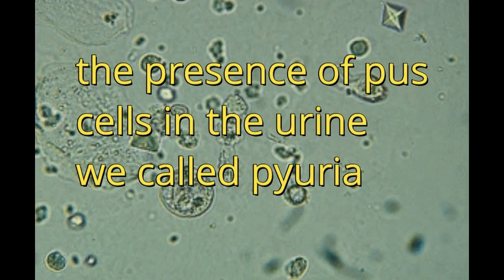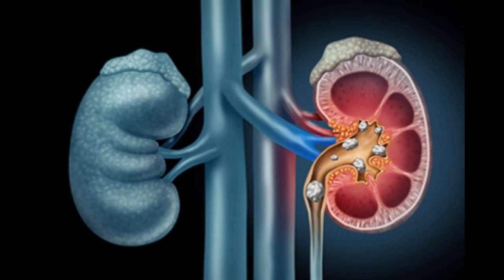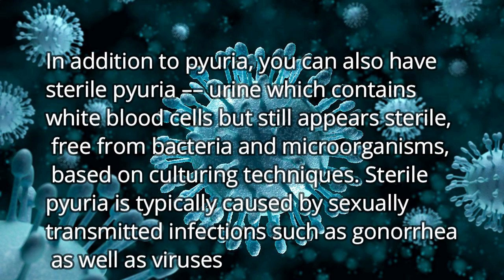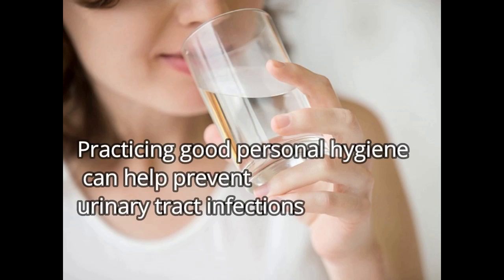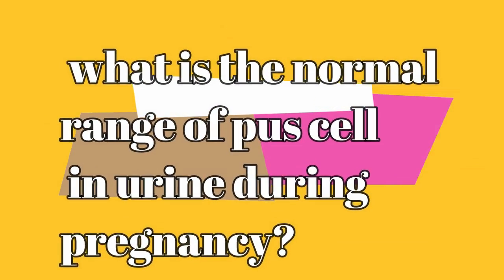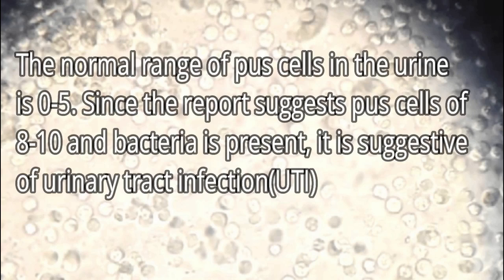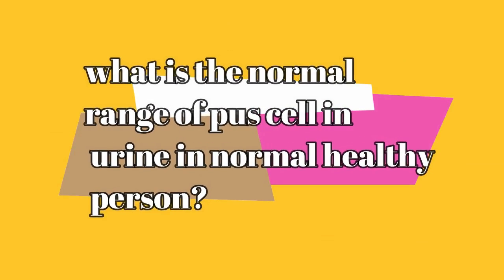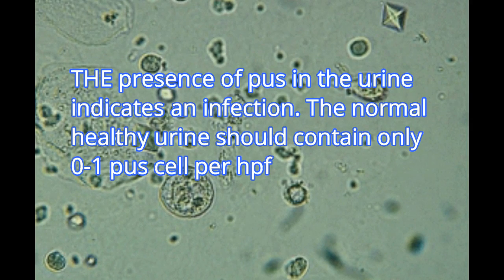pus cells in urine microscopic photos(clear explain)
Hey friends
I'm medical laboratory scientist.This video has information about pus cells in urine - microscopic photos(clear explain).

Pyuria is a condition that occurs when excess white blood cells, or pus, are present in the urine. Pyuria causes cloudy urine and frequently indicates the presence of a urinary tract infection (UTI). Pyuria can also indicate sepsis, a life-threatening bacterial infection, or pneumonia in older adults.

As a medical laboratory scientist we have to know why pus cells in urine, what is the cause for pus cells in urine, what are the remedies, pus cells in urine normal range, pus cells in urine during pregnancy

If you like my video